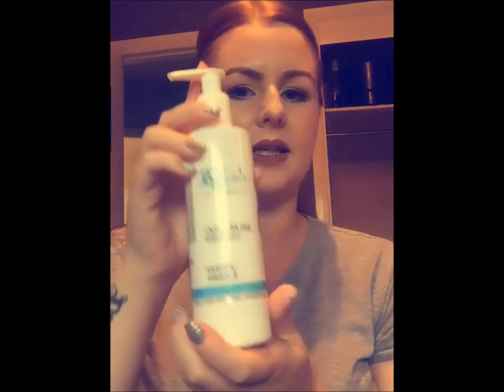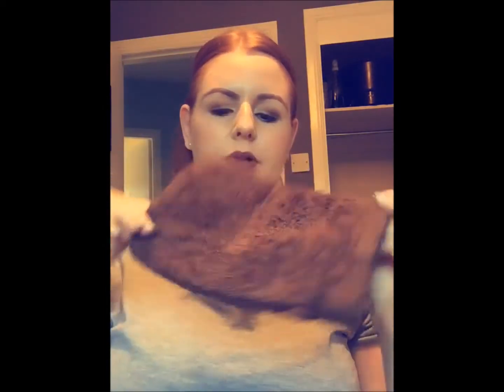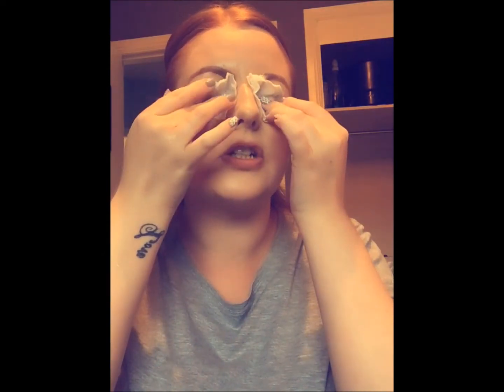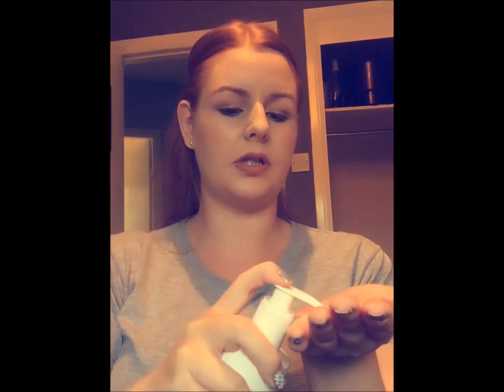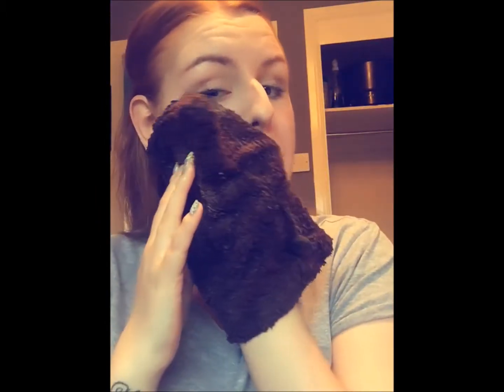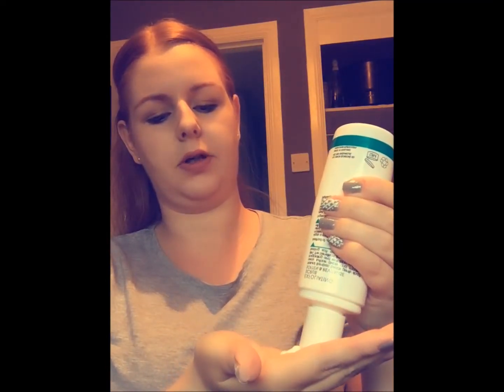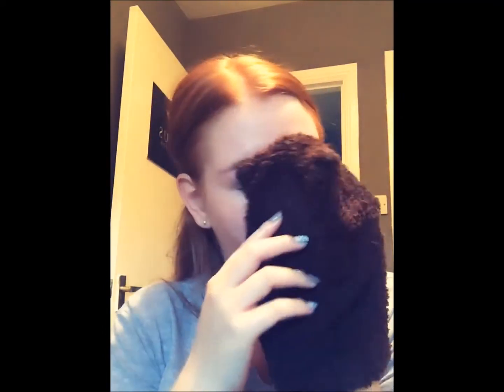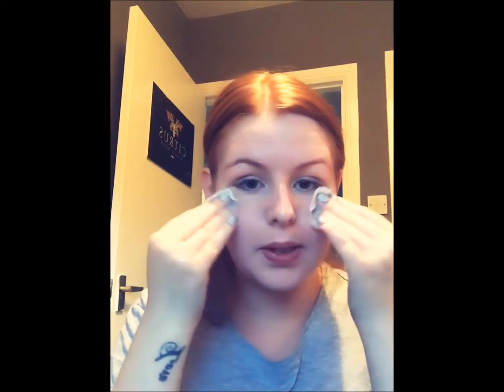Eve Taylor Skincare Cleansing Routine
Products Used:

Eve Taylor Micellar Eye and Lip Cleanse
Balancing Cleanser
Bamboo and Soya Scrub
Clearing Facial Massage Oil
Balancing Toner
Refining Eye Gel
Balancing Moisture Lotion
C+Brightening Primer (SPF 15)